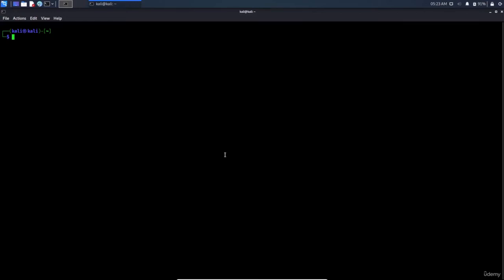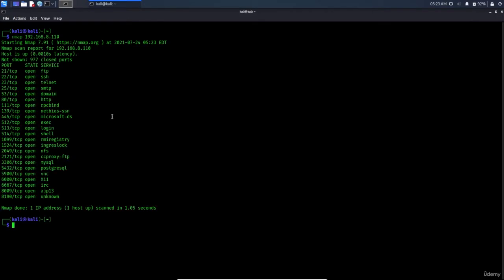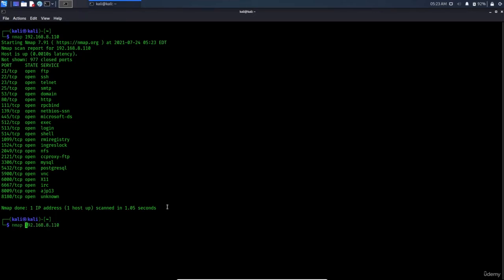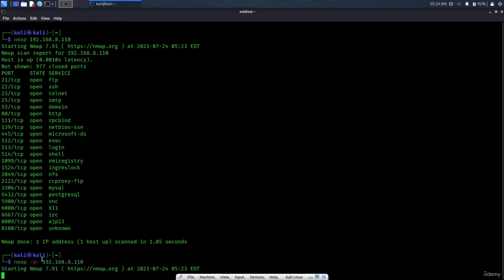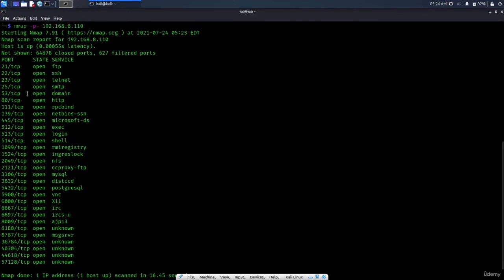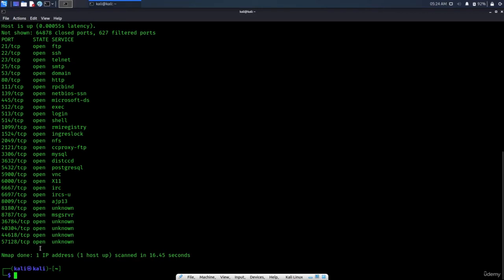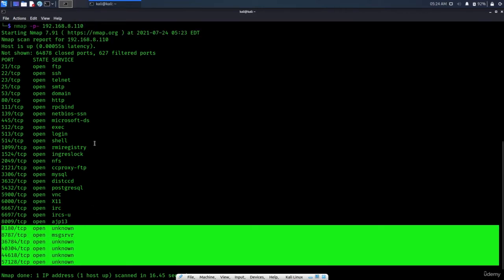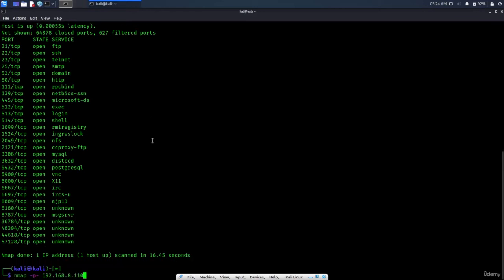6 Scan specific ports or scan entire port ranges Hands On | Nmap For Ethical Hackers